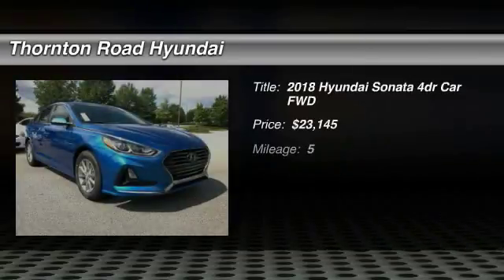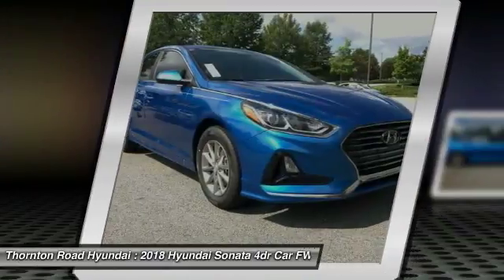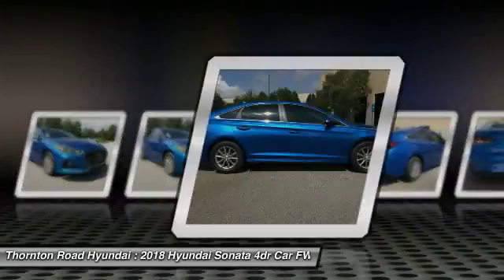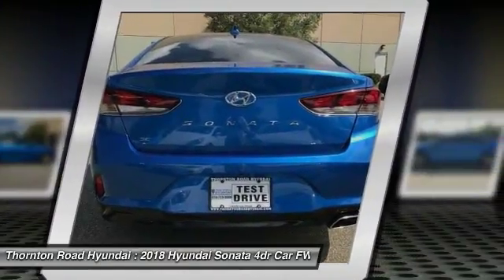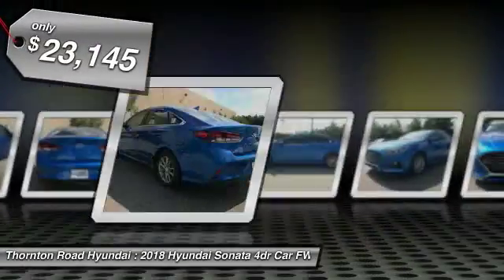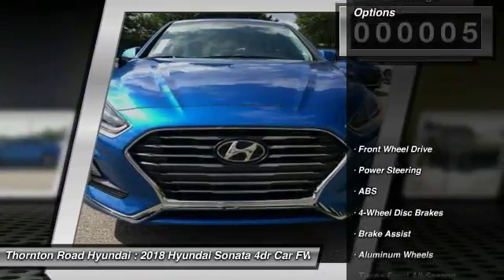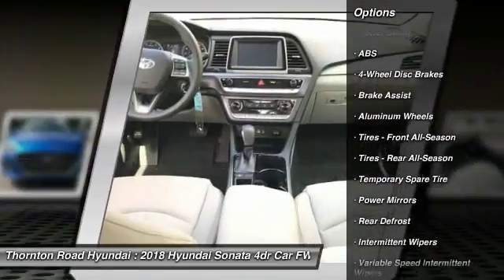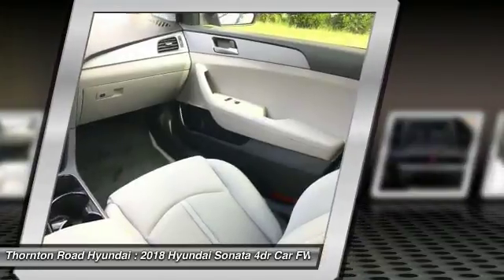2018 Hyundai Sonata Lithia Springs Georgia T5006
2018 Hyundai Sonata SE

669 Thornton Rd.

You can't shorten your commute or keep Monday morning from coming. But you can make it better. Introducing the new 2018 Hyundai Sonata. It only takes a moment for Sonata to spark a powerful connection with its redesigned front fascia, new cascading grille design and available LED headlights. Plus, the newly sculpted back is just as appealing as the front. With a refreshed the exterior, and new standard and available features to keep you safe and comfortable, it's the best Sonata ever. The Sonatas cabin is a space so exceptional, you could find yourself admiring its details right in the middle of your morning commute. In a calmer moment, focus on the refined center console. Feel how the new available leather-wrapped three-spoke steering wheel fits just right in your hands. Additionally, the Sonata has more total interior volume with 122.4 cubic feet. Integrated Memory Driver Seat moves the seat and adjusts the mirrors for two different drivers. You save time and hassles by just pressing a button. It's sharing made easier and better. Sonata comes standard with Apple CarPlay and Android Auto support. For those who use their iPhone in the car, Apple CarPlay is the smarter, safer way to get access to Apple Music, Maps, send messages, make calls and more with Siri and your Sonata's touch screen. With Android Auto the apps you prefer offer access to maps, navigation, contacts lists, texts, calls, even your music seamlessly.